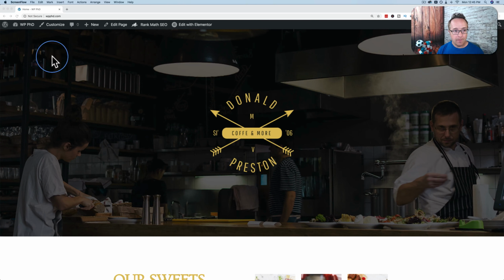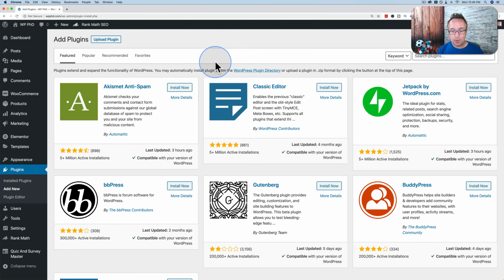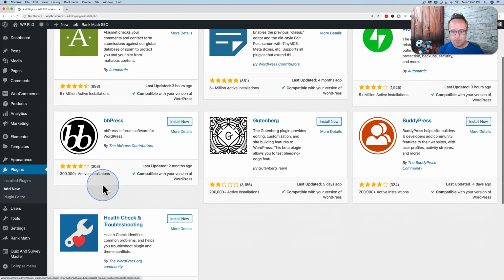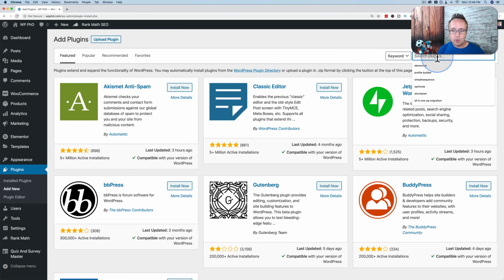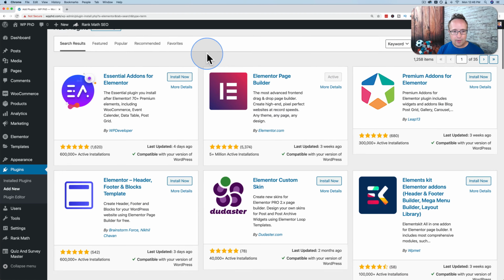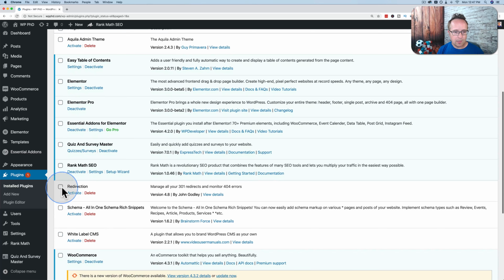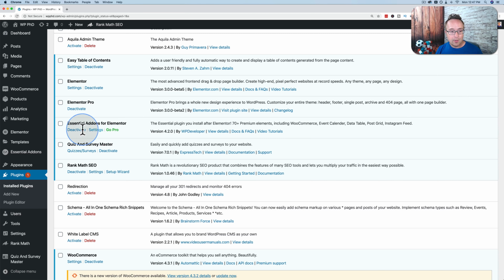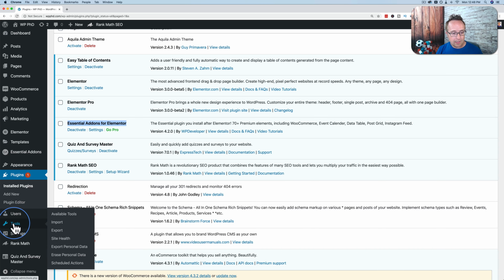How To Install A WordPress Plugin - WordPress Plugin Install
Learning how to install a WordPress plugin is a core skill to have. This tutorial will show you how to do it properly. Once you know how to install a plugin, you'll need to know how to install a WordPress theme.